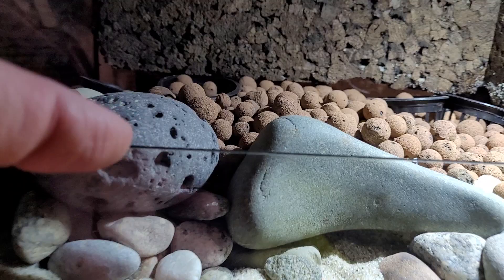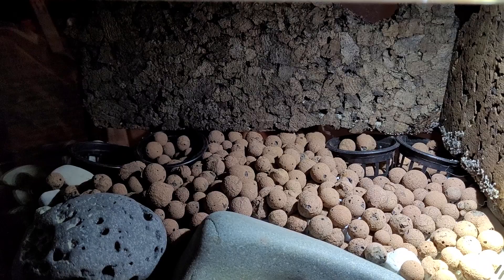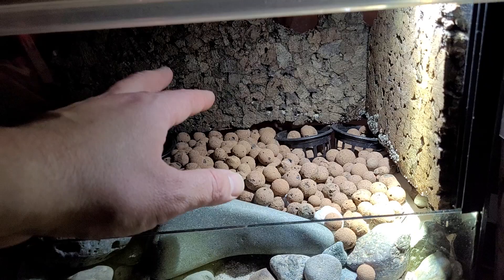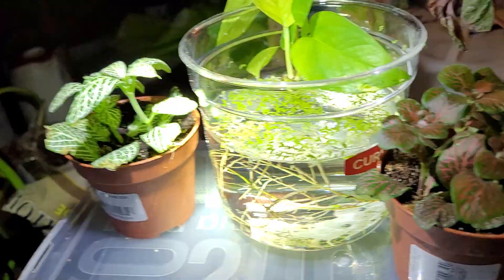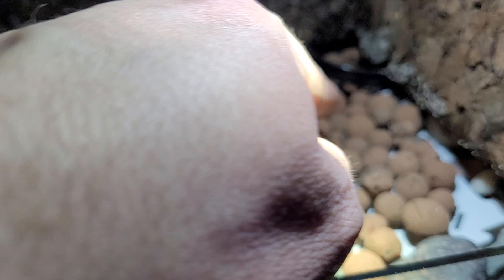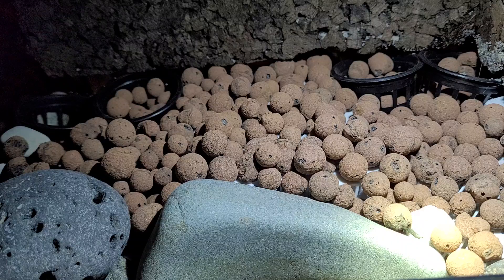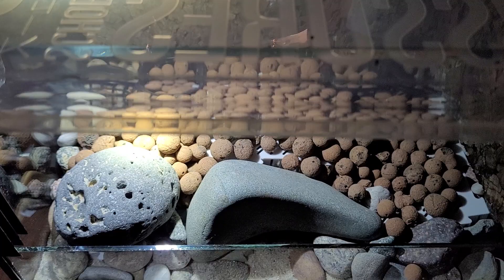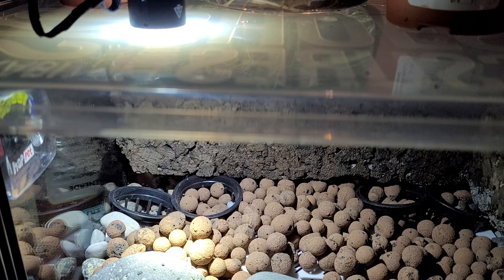Green Banana Roach tropical terrarium Part 1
I try to build terrarium for green roach that require intensive humidity.
So there will be water section 1 inch deep with actual live creatures.
Plants:
Gold Pofos, Monstera, Peperomia Caperata red, Fittonia, Anubias, Java moss and others.
Substrate:
aquaponic clay balls, sphagnum moss, coconut fiber, Cactus and regular Soil along with sand.